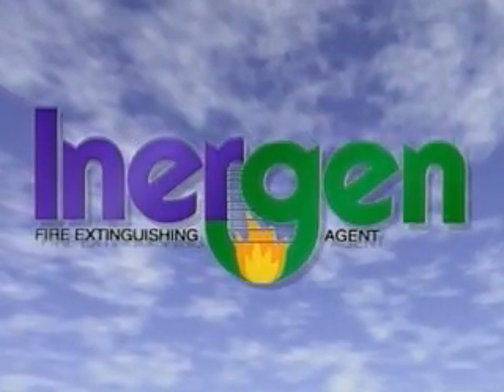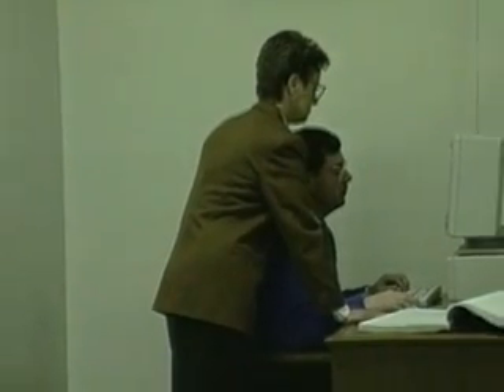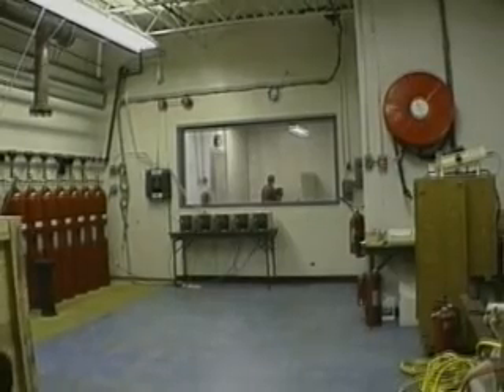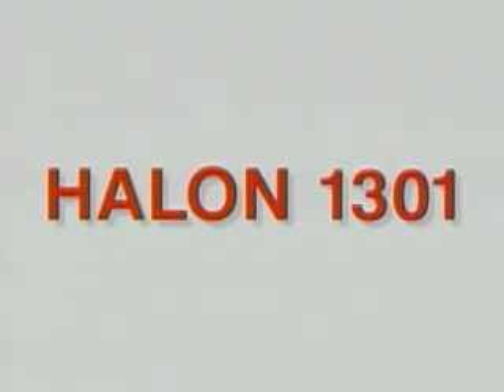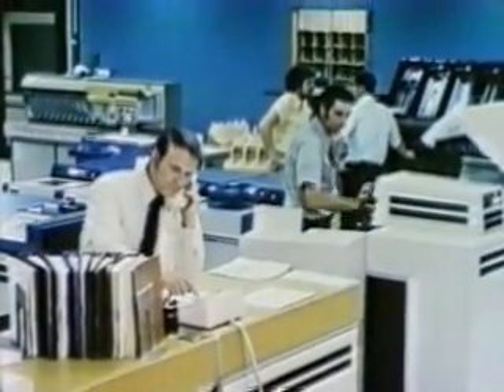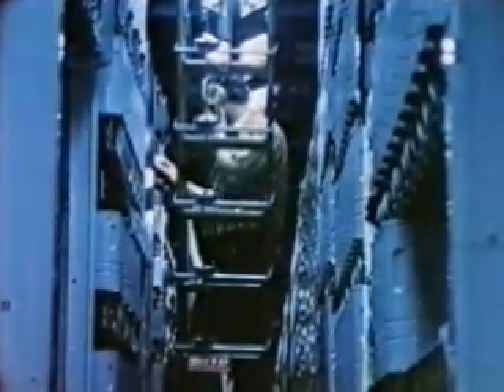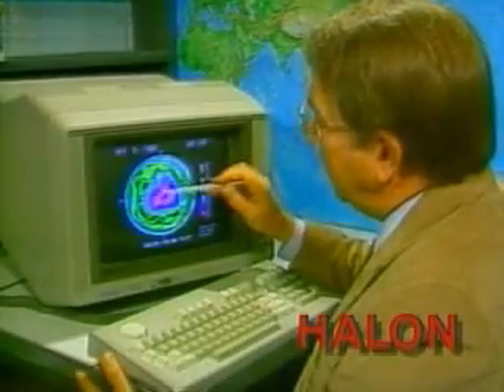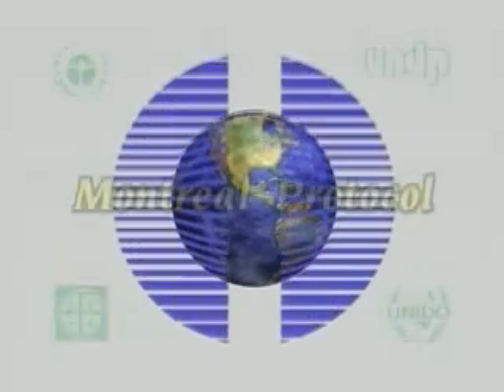INERGEN FIRE SUPRESSION